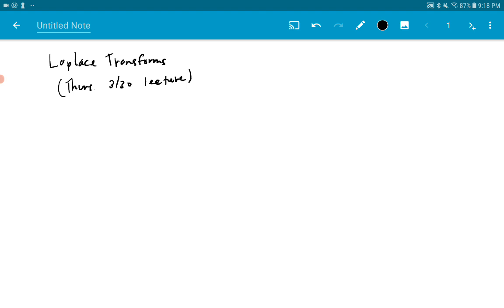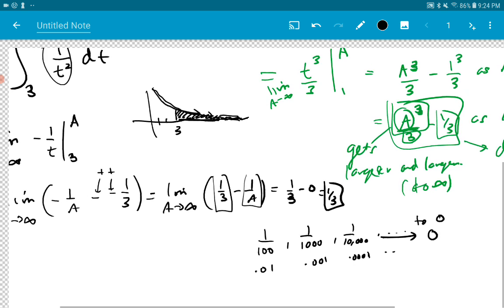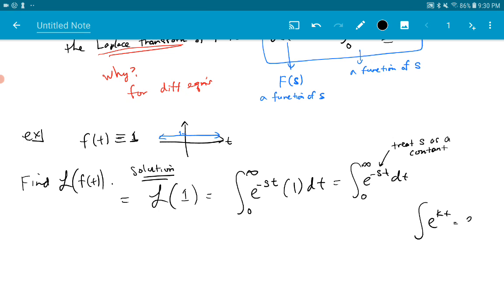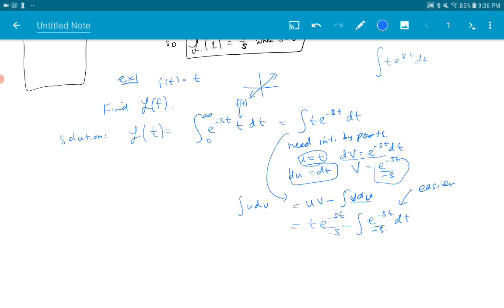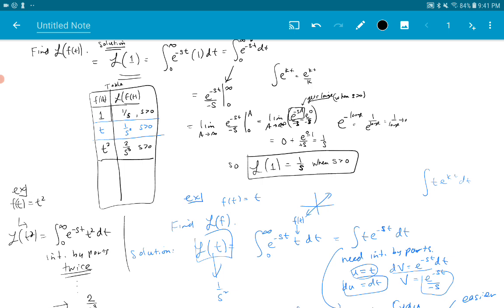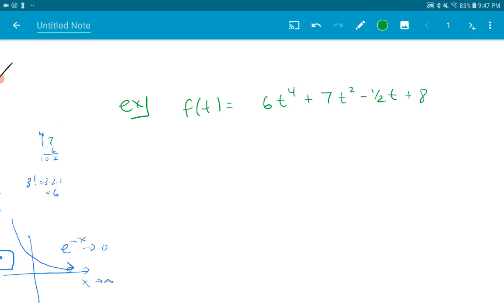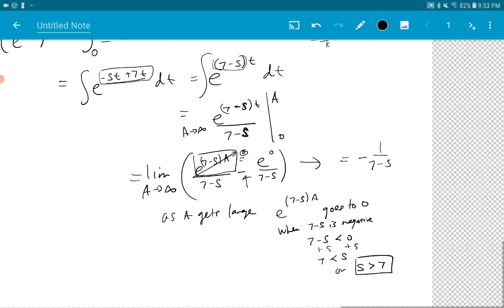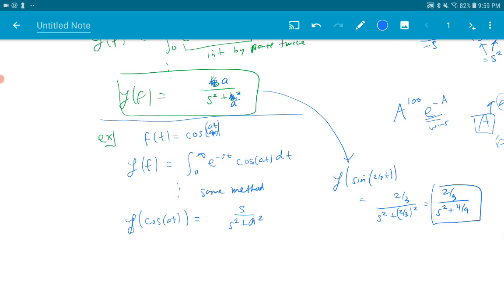Laplace Transform Lecture 1